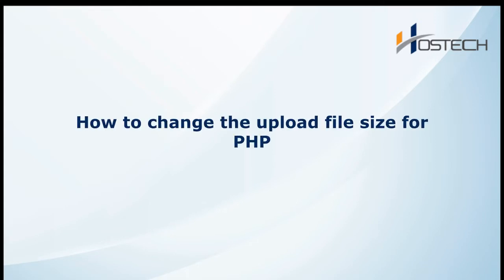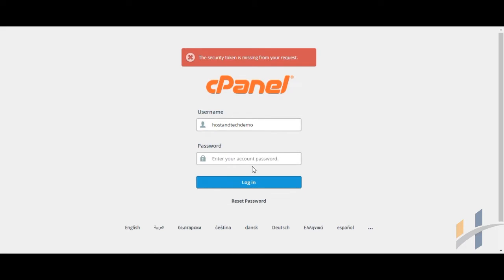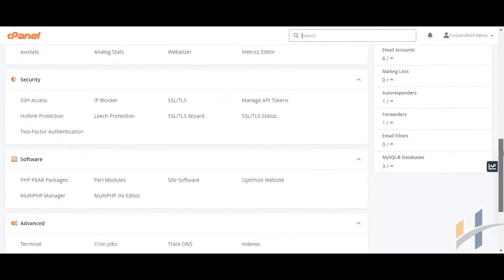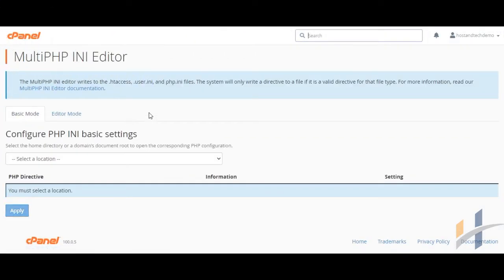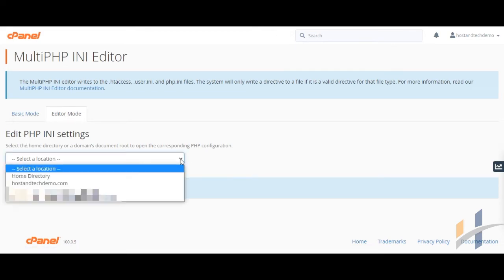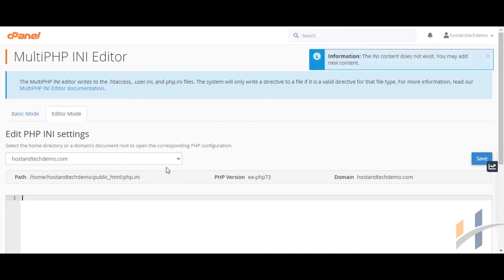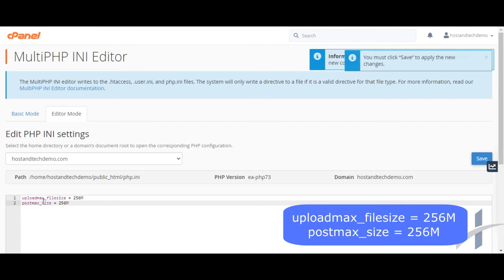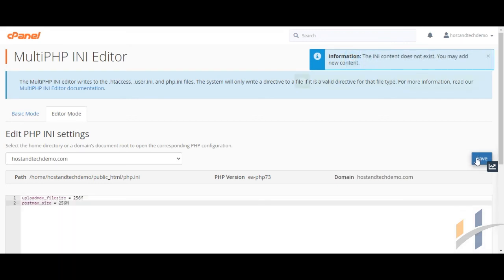How To Change The Upload File Size For PHP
In this tutorial, we will show you how to change PHP Maximum Upload File Size (Increase or Decrease ).

Apply the following steps to Change the PHP Upload File Size:
login to your cPanel control panel.
Go to Home » Software » MultiPHP INI Editor.
Select Editor Mode then, select the PHP version you are planning to use.
Select the home directory or a domain’s document root to open the corresponding PHP configuration, then start editing the values and save the file.